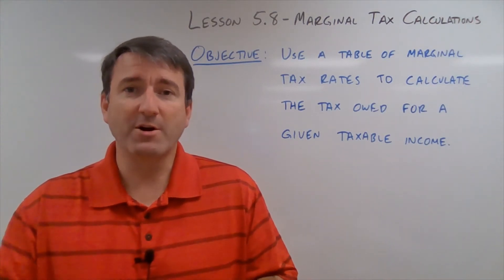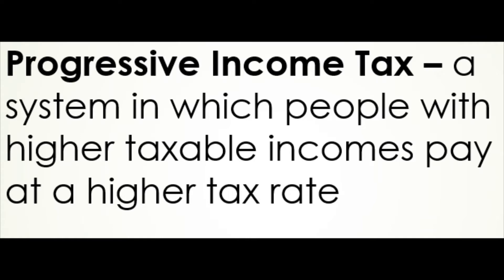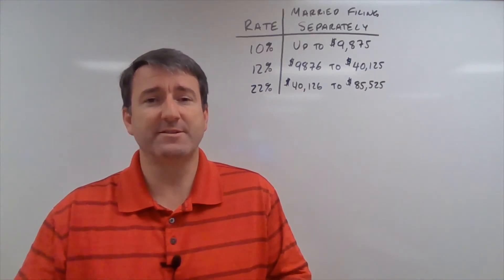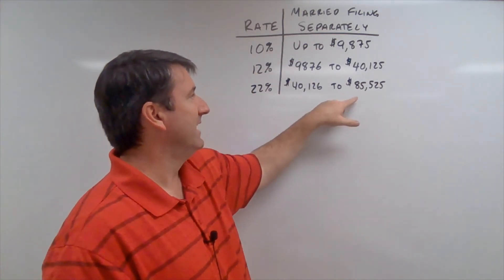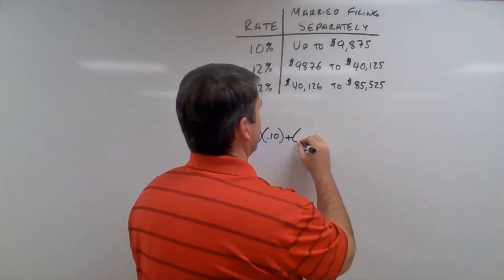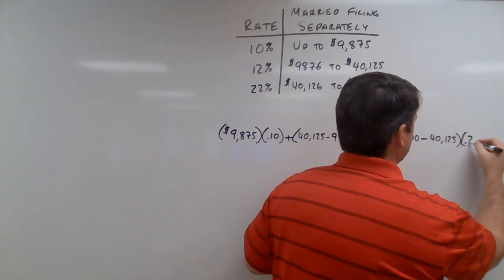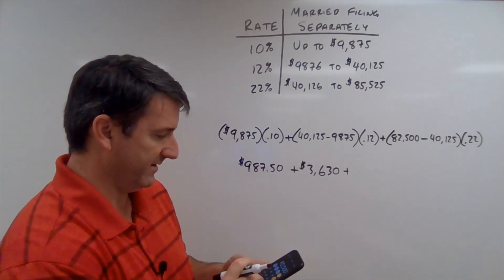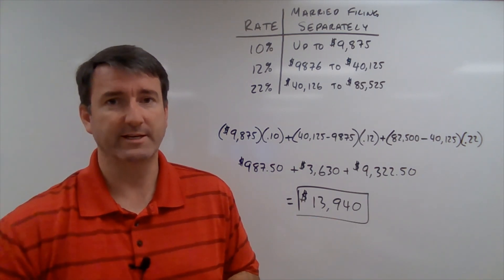College Math Lesson 5.8 - Marginal Tax Calculations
Objective:  At the end of this lesson, students will be able to use a table of marginal tax rates to calculate the tax owed for a given taxable income.

Vocabulary:  Progressive income tax –

  Marginal tax rate –

Example:  Calculate the tax owed by Jessica, who is married but filing separately and had taxable income in 2020 of $82,500.